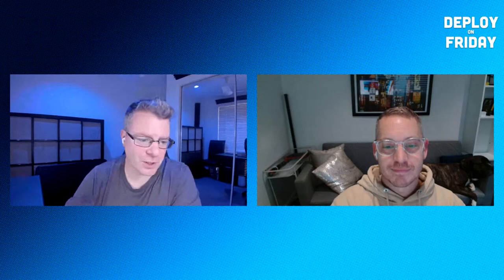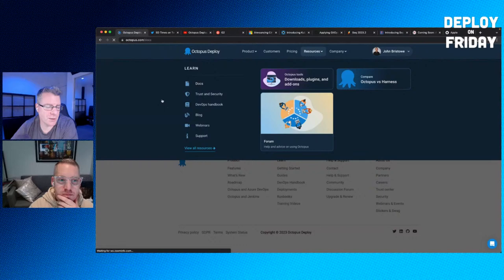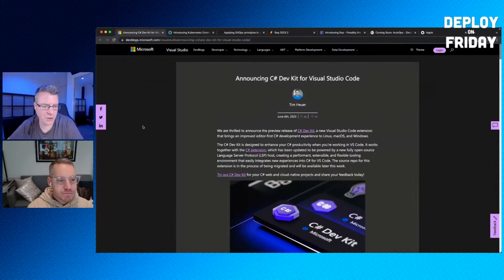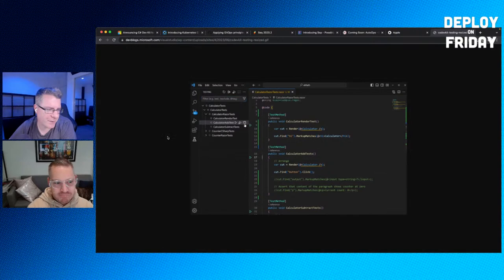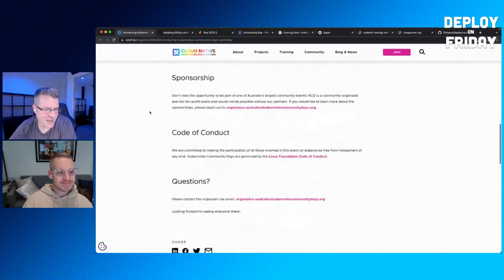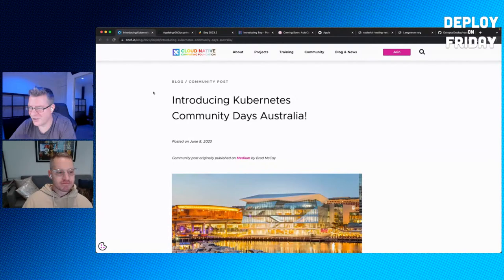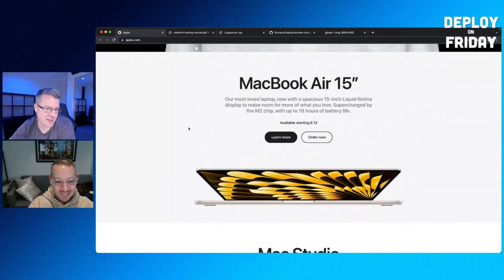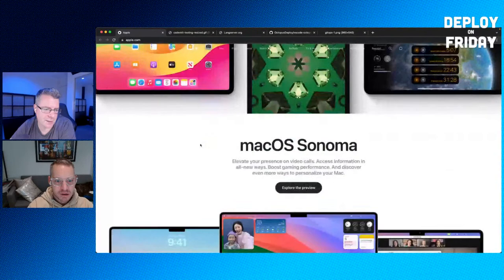Deploy on Friday, Ep. 17 (June 9, 2023)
"Deploy on Friday" is hosted by John Bristowe and Jim Pelletier of Octopus Deploy. The show focuses on the news and tech trends of the week that was and as it relates to Octopus Deploy.